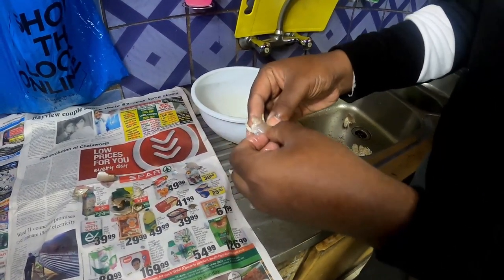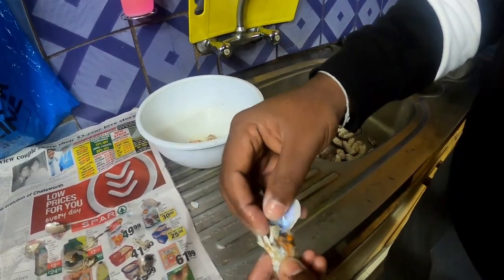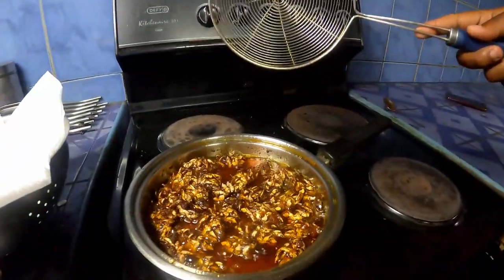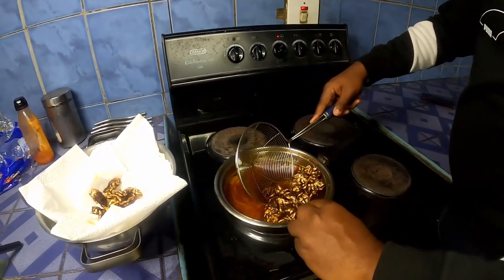Fun Fishing Frenzy - Early morning spinning for Shad and Sealice catch cook !!!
In this video we start off the morning early on Amanzimtoti Inyoni rocks looking for some live bait to take on the surf to slide out for a bigger edible.
As the sun started to rise the shad came onto the bite and with no hesitation we tied on a spoon and it was instant.

On almost every throw we had a bite and Keen and I both had our limit off shad in less then 30 minutes. we kept them alive and went onto the surf and slide them out hoping for a Garrick

later on in the day our cousins Cole and Alonzo joined us on the beach.
Cole managed two small silver bream even though the current was very strong.

eventually we noticed alot off sealice in the shore break and decided to try and catch some to show you guys how we cook them up.

we taught our cousins how to identify the sealice and in no time they we pulling them out the sand left and right.

We hope you enjoyed the video and if you did don't forget to hit that LIKE button, drop us a COMMENTS if you want to see more videos like this one and lastly don't forget to SUBSCRIBE!!!